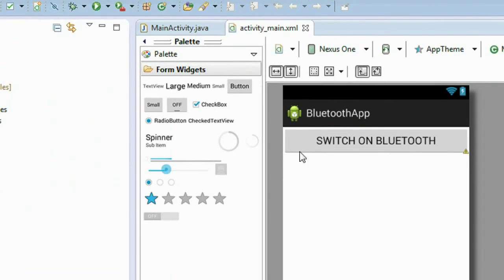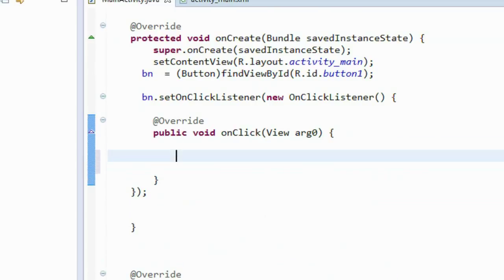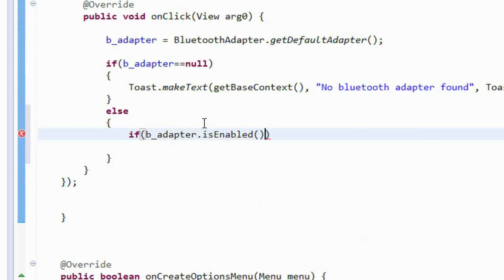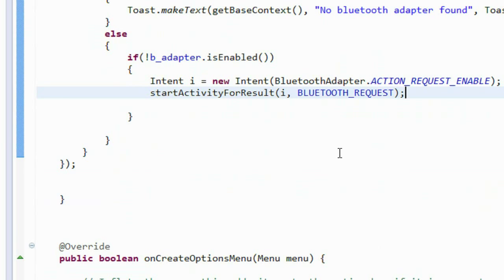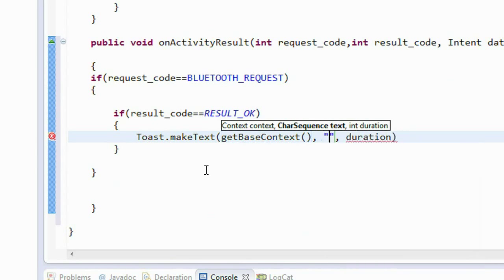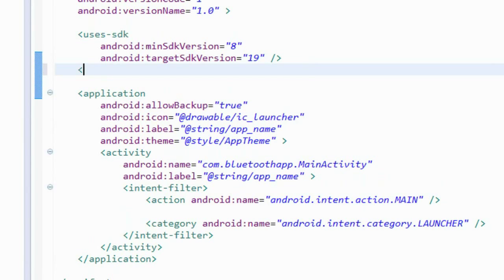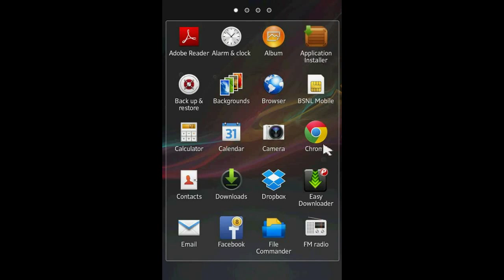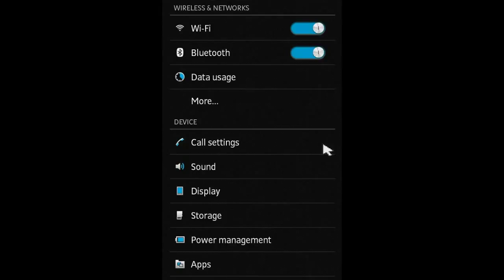Android tutorial for beginners 88 Turn on Bluetooth adapter